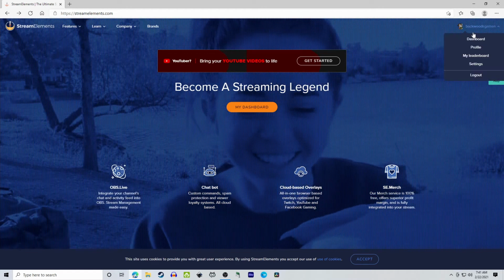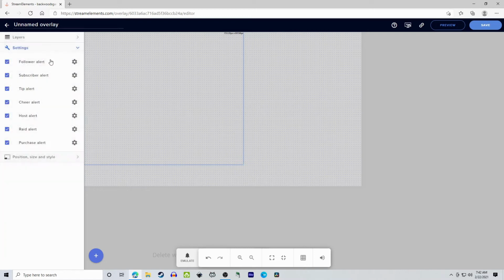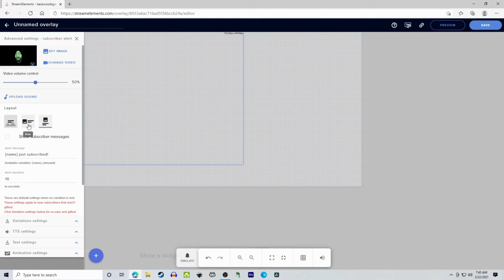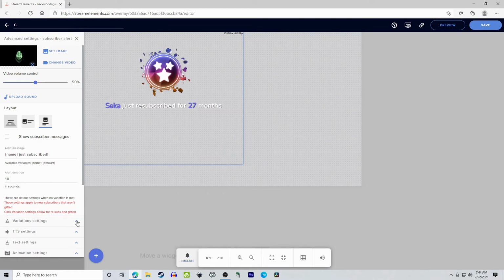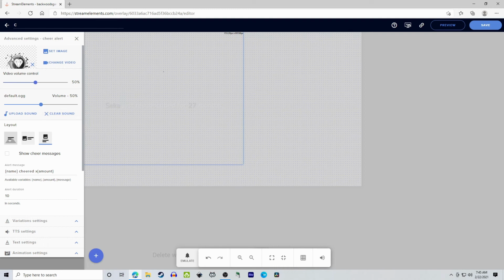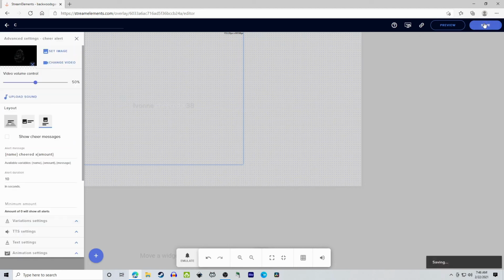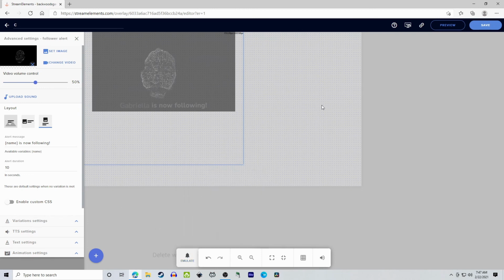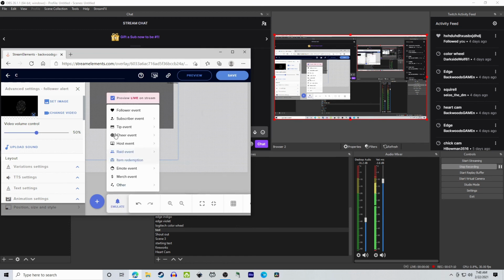StreamElements Custom alert tutorial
Tutorial on how to create a Custom alerts overlay in StreamElements and how to add them to your OBS!